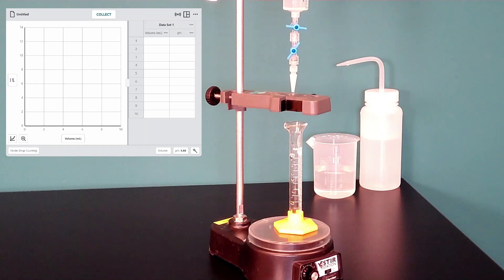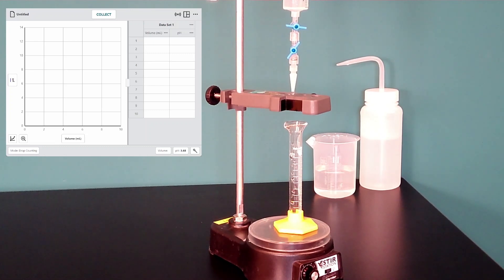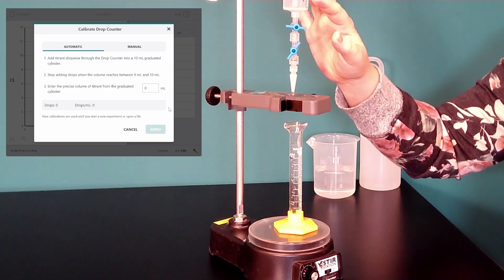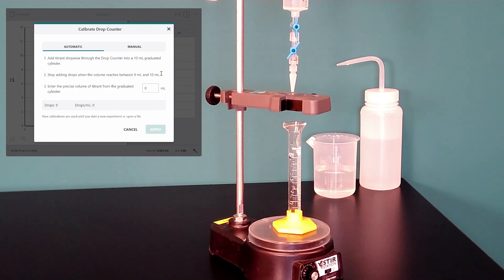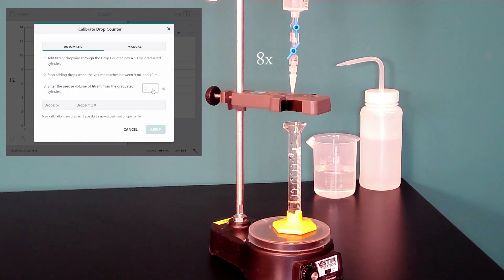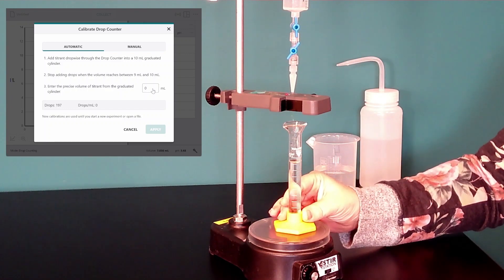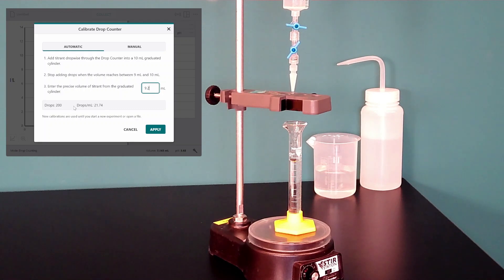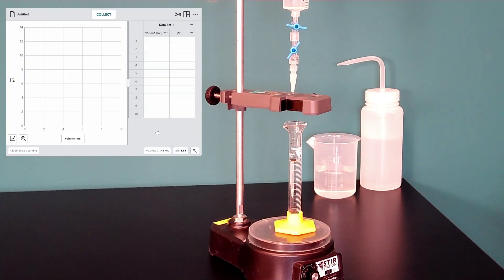Go Direct Drop Counter Calibration GDX-DC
Calibration of a Vernier Go Direct Drop Counter in Graphical Analysis software. GDX-DC GDX-PH